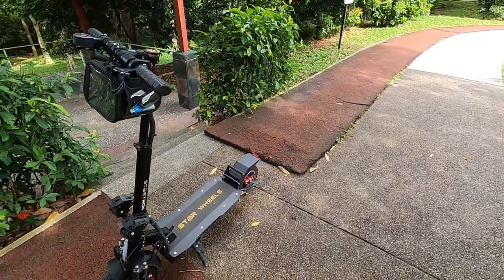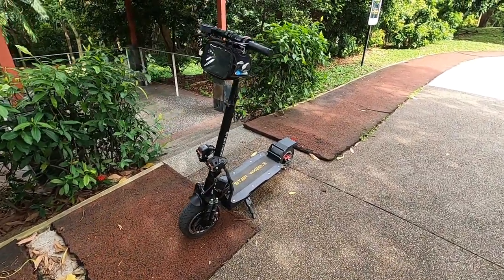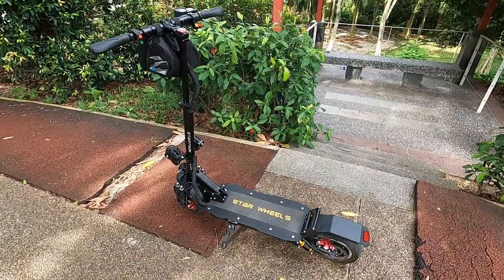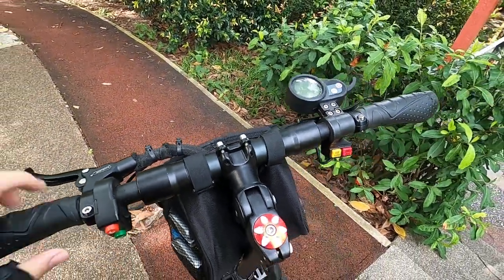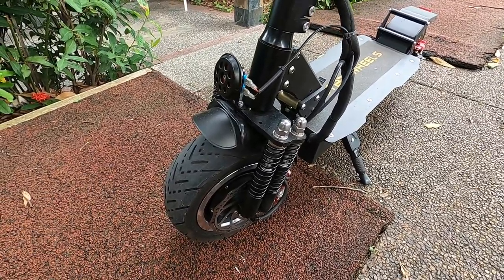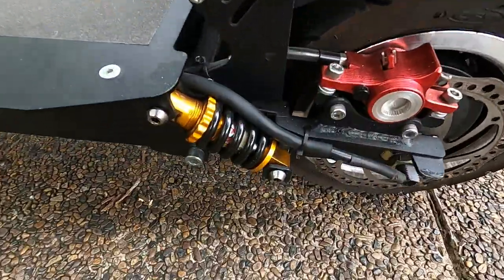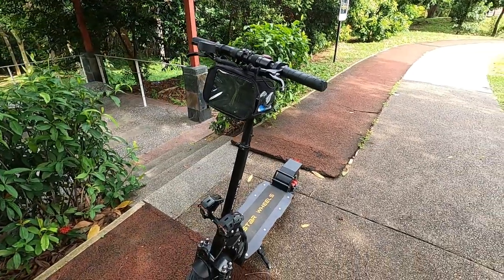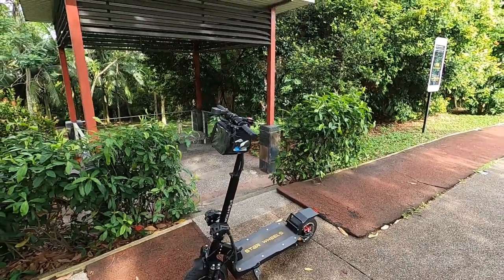StarWheels Startron Mega Long-Term Review : After 1 Year!!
In this video we will be reviewing the Startron Mega after 1 year!! How time flies!!

Fliming Gear:
RODE VideoMicro
Zoom H1